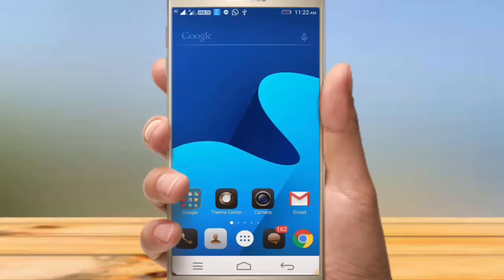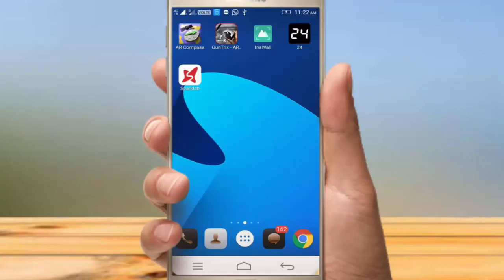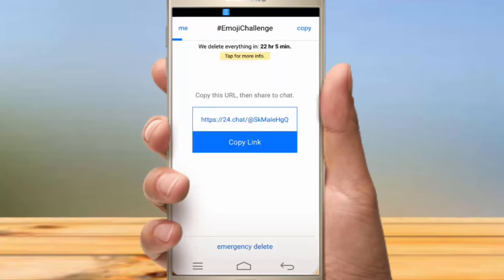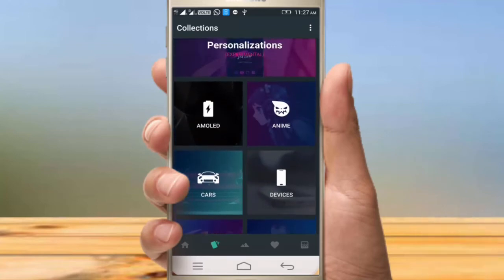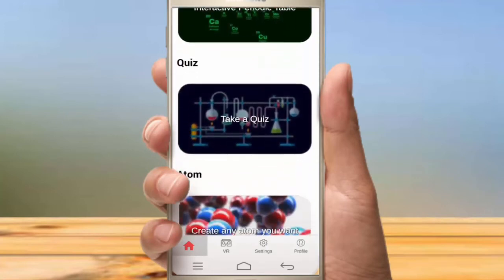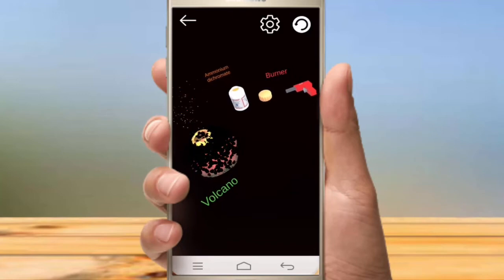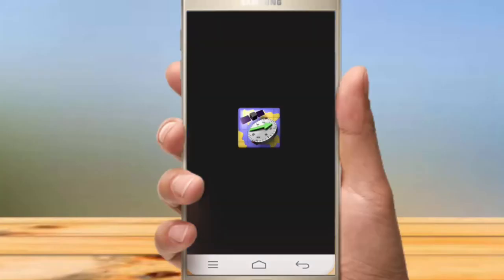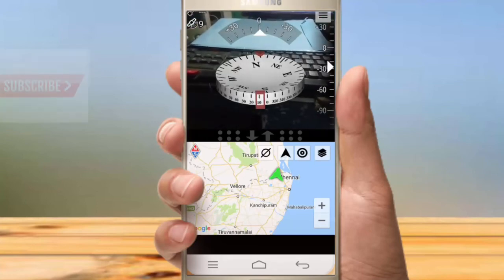சிறந்த 5 ஆப்ஸ் 2018 || Top 5 Android Apps 2018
apps link:
24 - Chat Anonymously

Share your 24.chat link to invite friends to a private, 1-on-1 chat room. All messages sent in the chat room automatically delete at 12 am eastern (EST). Screenshots do not work because there is no identifiable information. At any time, you can end the chat and immediate delete the conversation from the other person's phone.

Why prefer install?

Because it is a complete and unique app that focuses on bringing to your screen images with the best quality and design. Apart from that it has interesting sections that you will not find in other apps.

Main features of Sparklab Chemistry

- All tutors visualized!
- Learn chemistry using interactive lessons in AR/VR!
- Interactive chemical experiments in AR/VR!
- Interactive and futuristic Periodic Table in Sparklab chemistry app!
- Chemistry quizzes!
- Informative and interesting videos about Science!
- Monthly online challenges!
- The first chemistry app in AR/VR

AR GPS Compass Map 3D - The Augmented Reality 3D Compass with an integrated split-screen map!

Locating landmarks (e.g. via latitude / longitude) has never been easier thanks to a green arrow on top of the compass that always points towards the currently selected landmark !

Our unique fusion and filtering algorithm that combines the values of the magnetic field sensor, the accelerometer, and the gyroscope gives you a maximum in precision and stability of the compass.